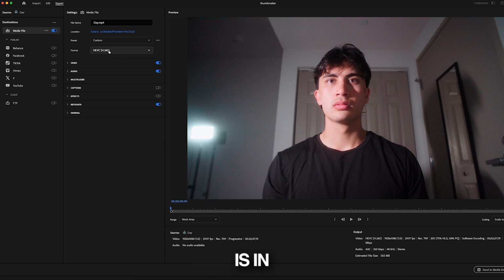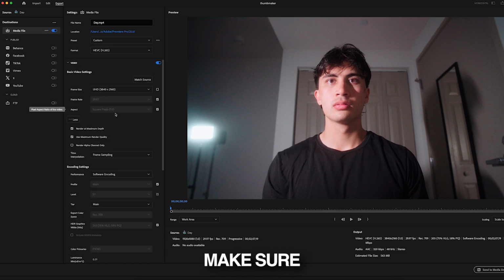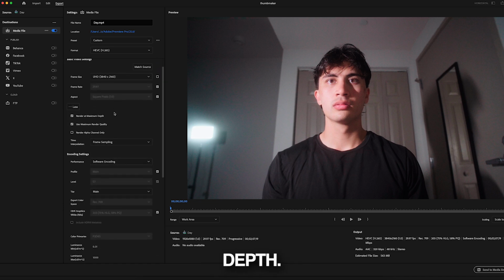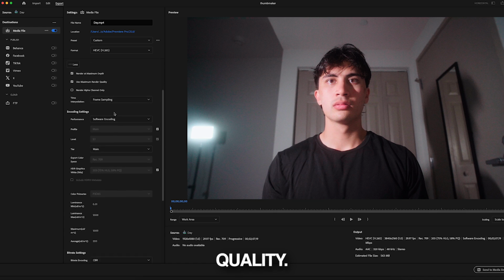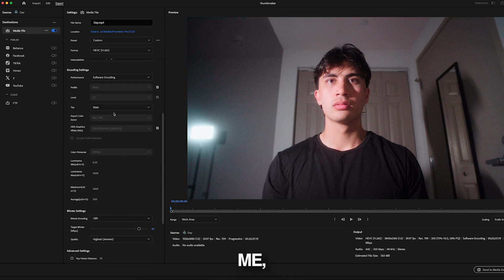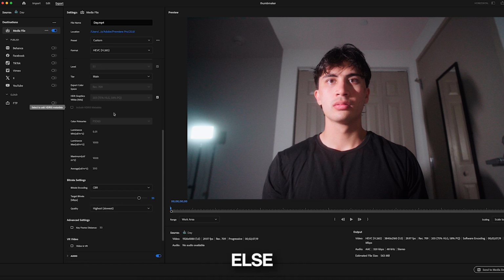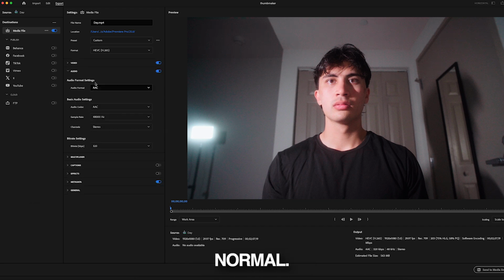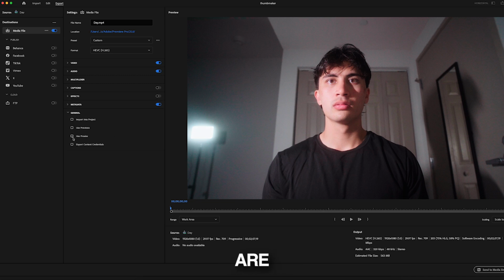The BEST Premiere Pro Export Settings (4k Quality)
Struggling with blurry exports, bad compression, or videos that don’t look as sharp as they did in Premiere Pro?
In this video, I break down the best Premiere Pro export settings so your videos come out clean, crisp, and professional every time.

This tutorial covers the exact export settings I use to preserve quality and avoid common mistakes — whether you’re exporting for YouTube, YouTube Shorts, TikTok, Instagram Reels, or fitness content.

What you’ll learn in this video:

• The best export settings for sharp, high-quality video
• Bitrate, codec, and resolution settings explained simply
• Export settings that work reliably across platforms

These export settings are simple, repeatable, and proven, so you don’t have to guess every time you finish an edit.

💡 Whether you’re creating fitness content, YouTube Shorts, TikToks, or Instagram Reels, these Premiere Pro export settings will help your videos look clean and professional after upload.

Amazon StoreFront: